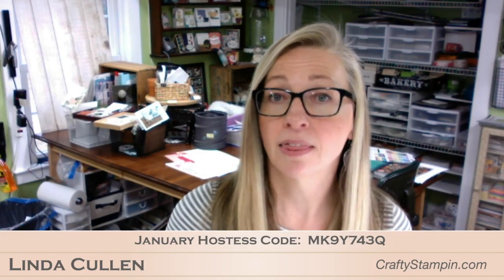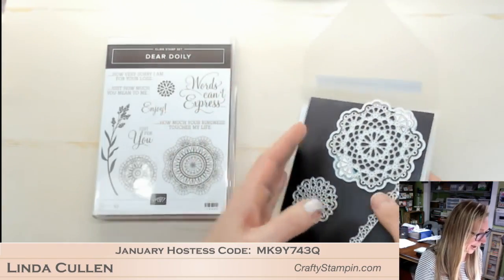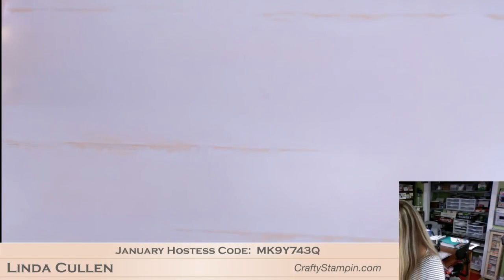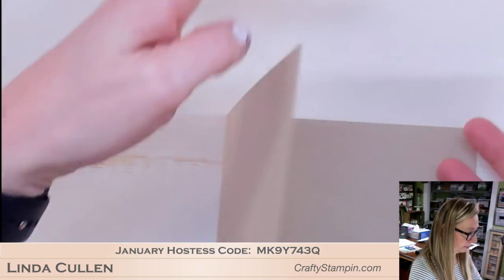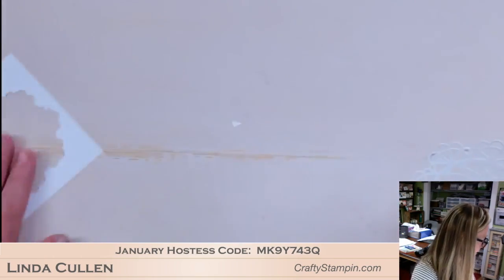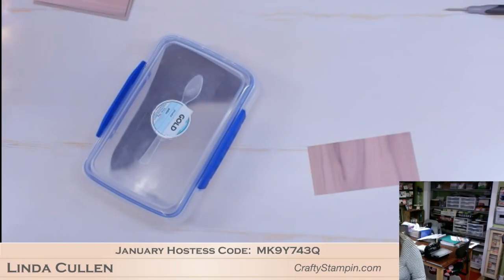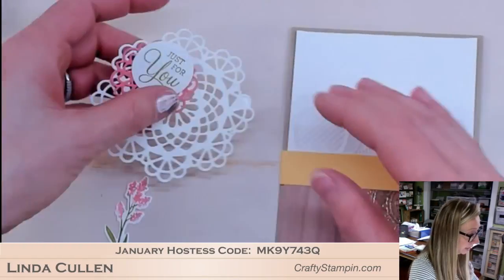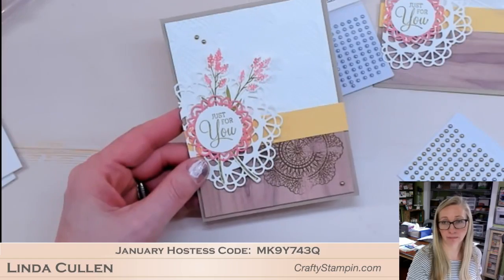Coffee & Crafts Class: Dear Doily For You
Let's make a cute card with all new Dear Doily Stamp Set and matching Doily Builder Thinlits when you join me for Coffee & Crafts when you join me for Coffee & Crafts, my bi-weekly live card making tutorial workshop!! Grab your morning beverage and let's make a something special! I use all Stampin’ Up! supplies, and love to throw in fun techniques and useful tips. Let me show you how easy it is to make something wonderful.

& Crafts Recap & PDF post: Winners: Store: Hostess Code: MK9Y743Q

Linda Cullen
Stampin’ Up! Independent Demonstrator